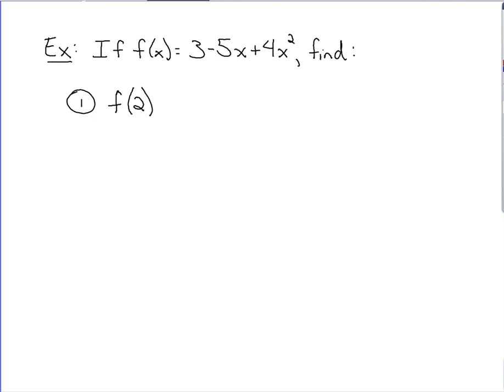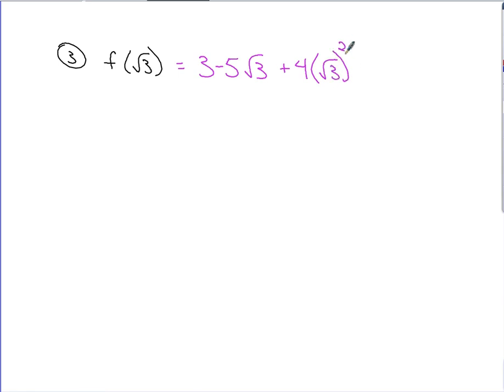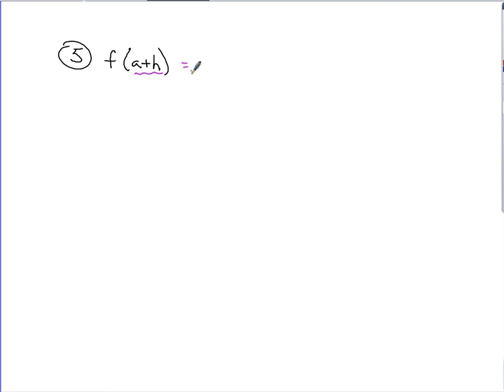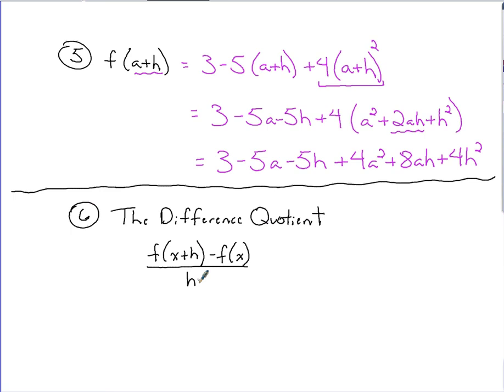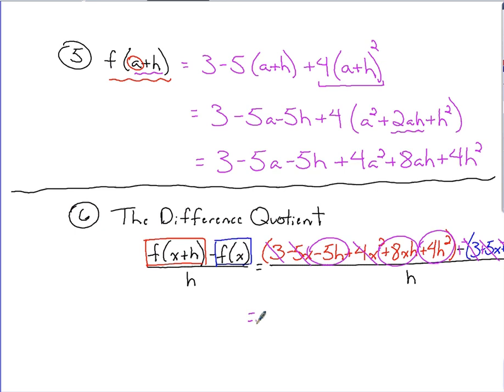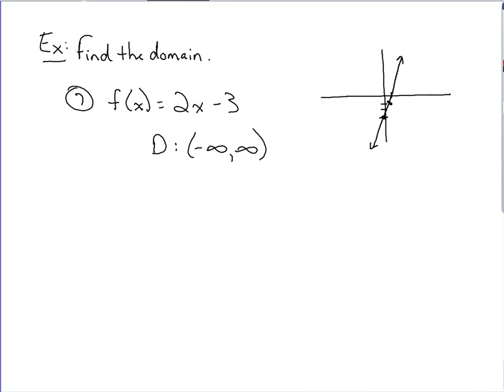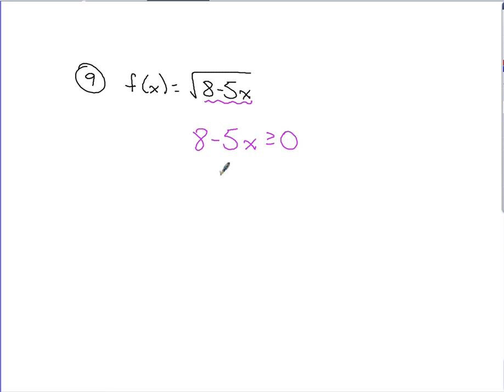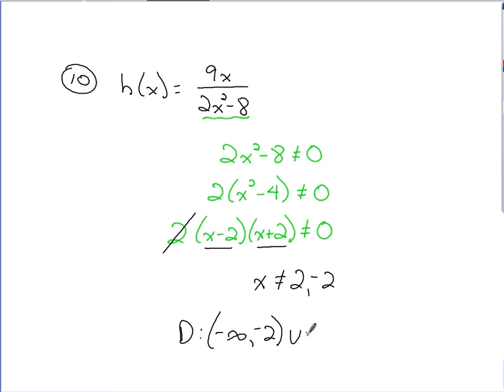Calculus - Review of Functions (and Domains)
This lesson demonstrates several examples of working with evaluating functions (with difference quotient, also) as well as discusses domain rules.